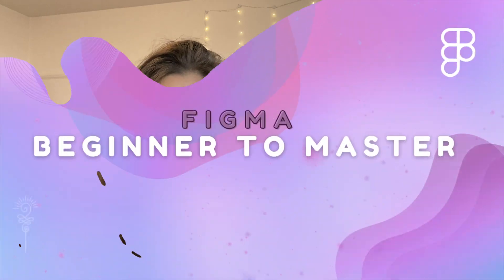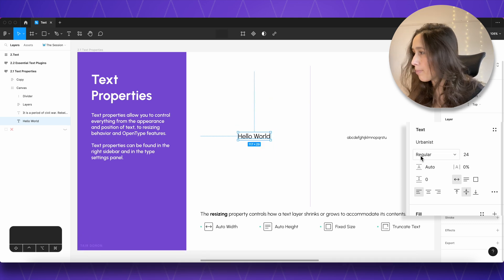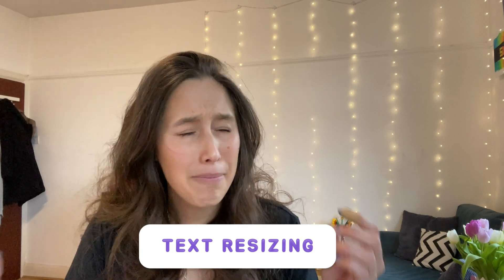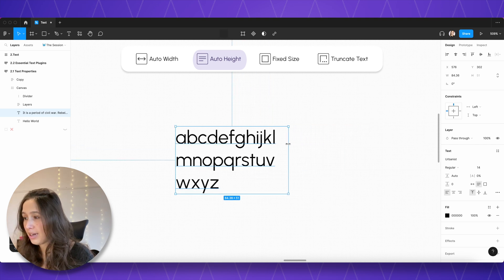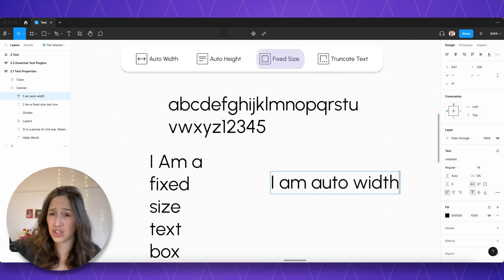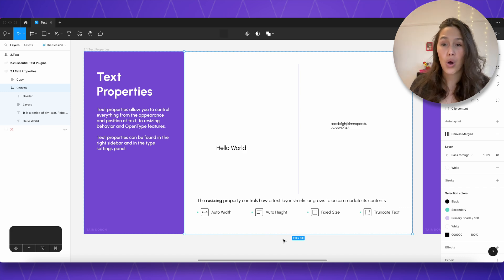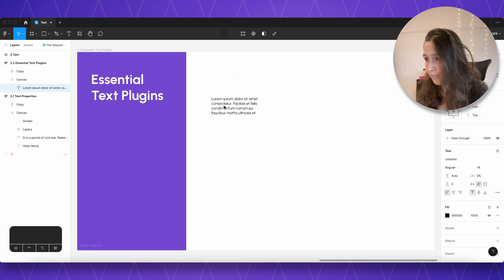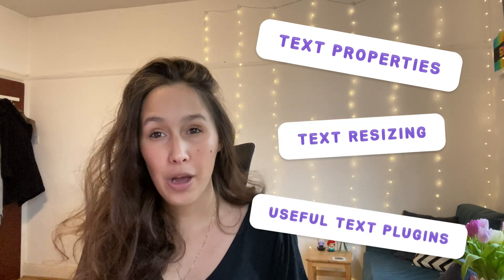Figma TEXT: Mastering Properties, Resizing, and Essential PLUGINS | FIGMA Beginner to Master.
👋🏼 _IF YOU ARE NEW HERE_ :
Hey you! 😃
Your support means a lot and it helps me keep the channel going and growing!

🌼 _CHAPTERS_ :
00:00 Intro
00:42 Text Properties
03:44 Text Resizing
09:24 Text Plugins
09:57 Recommended Plugin 1
11:04 Recommended Plugin 2
11:32 Recommended Plugin 3
12:38 Summary